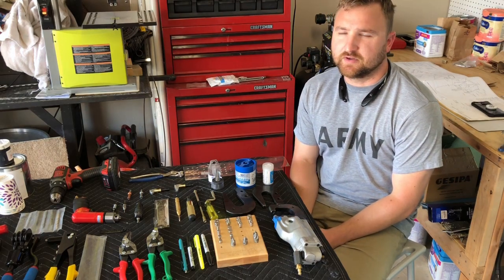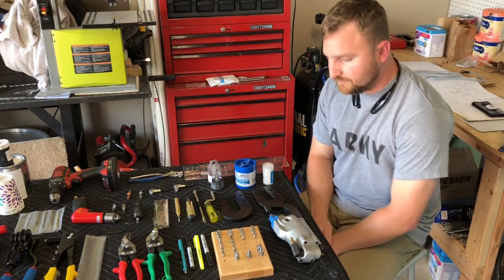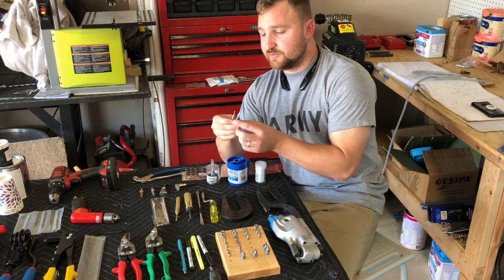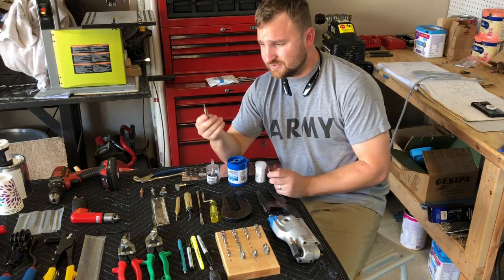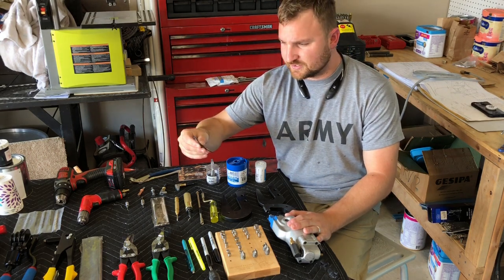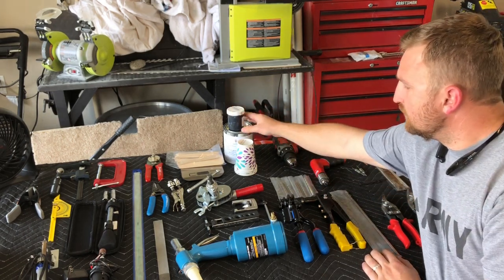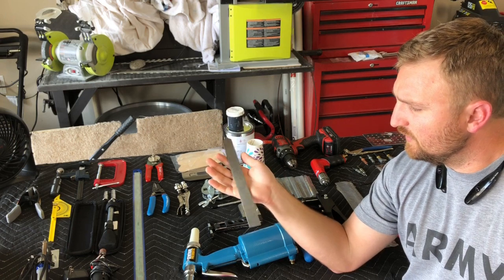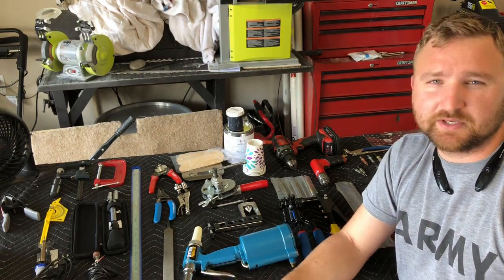RV-12iS Extras 1: Tools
In this video I show all of the tools I have been using throughout the build process. Please keep in mind that not all of these tools are necessarily required but will certainly aide in the building process. For the minimum tools required please visit Vans Aircraft's website.  Thanks for the video suggestion Joey, any other questions ask away, otherwise I will be bored for the next few months waiting on the wings.